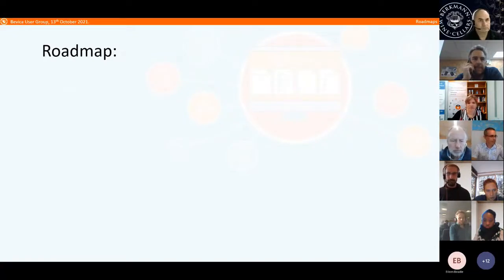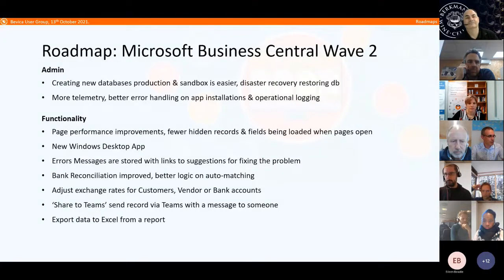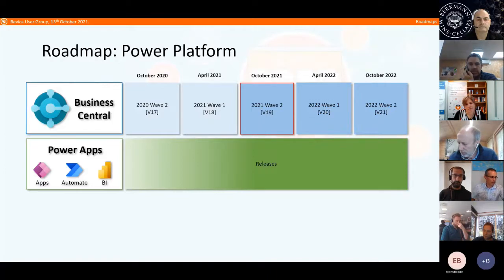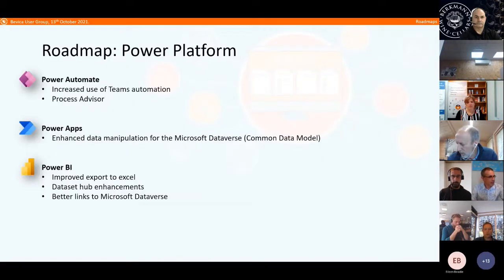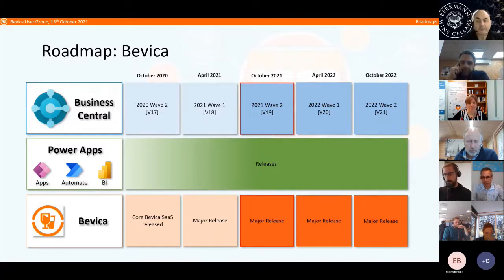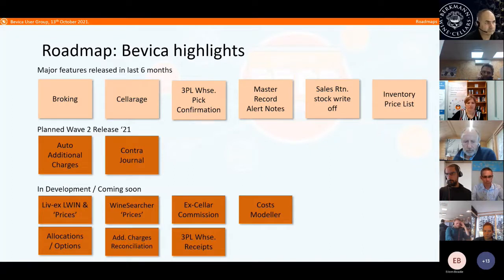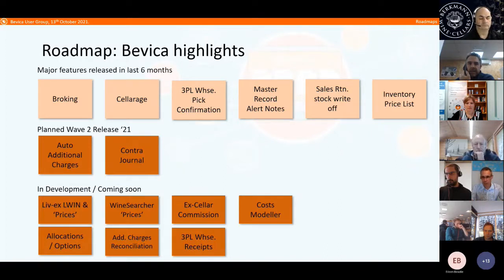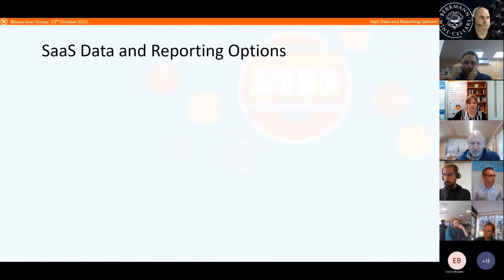Bevica User Group (13 Oct 2021) - Business Central/Power Automate/Bevica roadmaps